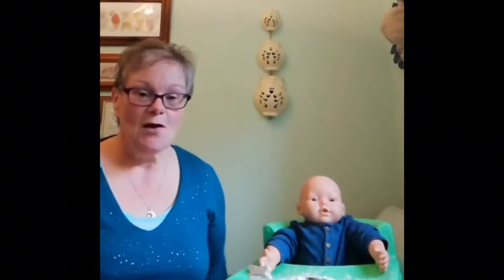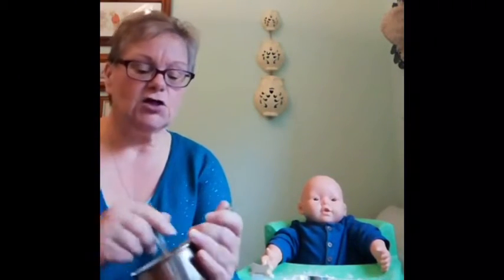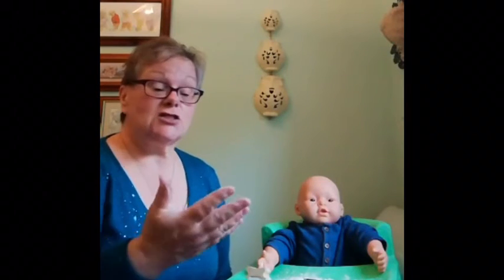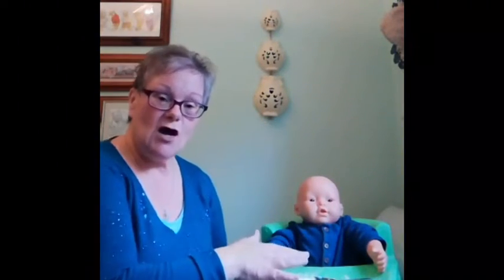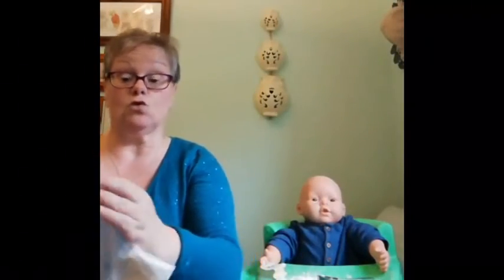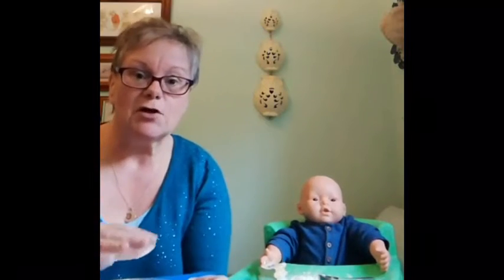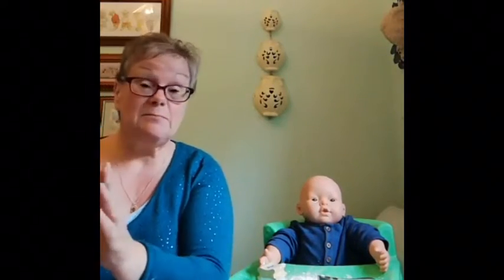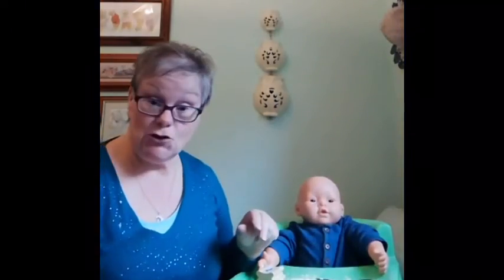Babies Together Messy Play - Gloop